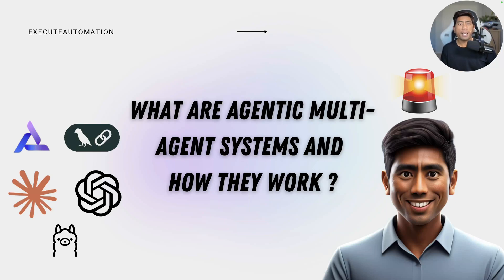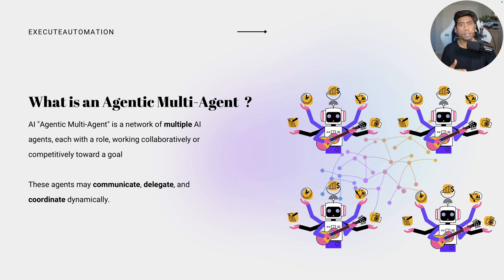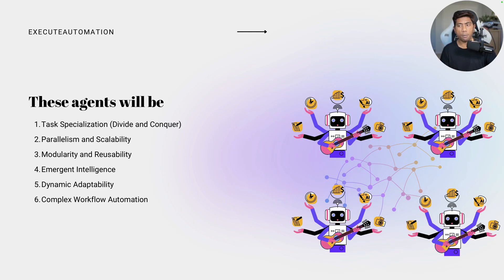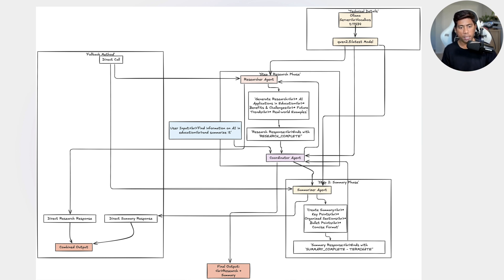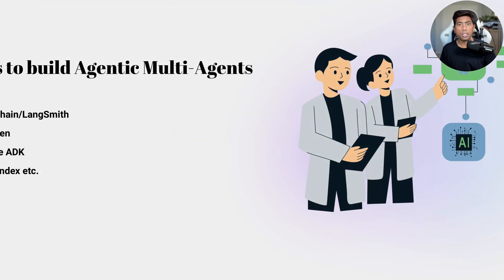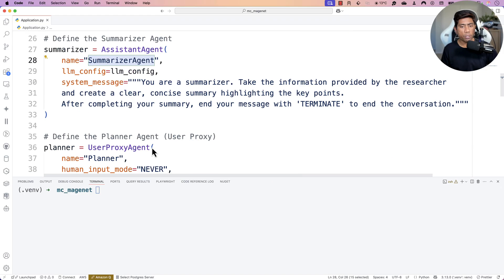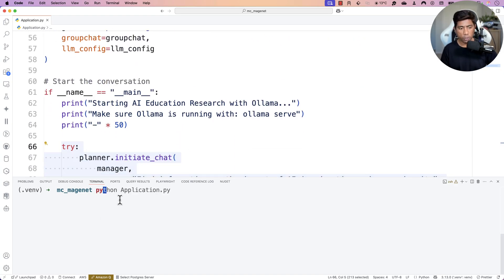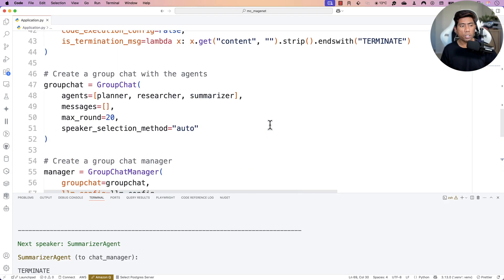How Agentic Multi-Agent AI Works: Build Local Agents with AutoGen + Ollama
In this video, we explore how Agentic AI systems work and show you how to build your own local multi-agent setup using AutoGen and Ollama — no API keys, no cloud dependency!

You’ll learn:
✅ What Agentic Multi-Agent Systems are
✅ How AutoGen coordinates multiple AI agents
✅ How to run local LLMs using Ollama
✅ Step-by-step code walkthrough

Content:
0:00 - Introduction
0:14 - What is AI Agent?
1:21 - What is Agentic Multi-Agent?
3:53 - Real World Agentic Multi-Agent System - Manus, Magentic One
4:25 - Multi-Agent we will build (Architecture)
8:38 - AutoGen Powered Agentic Multi-Agent
10:51 - Running Multi-Agent
13:11 - Fine Tuning Prompt of Collaborator Agent to refine the result

🤖 Build & Test AI Agents, Chatbots, and RAG with Ollama & Local LLMs

Docker & Kubernetes